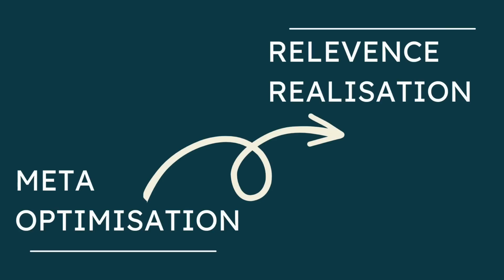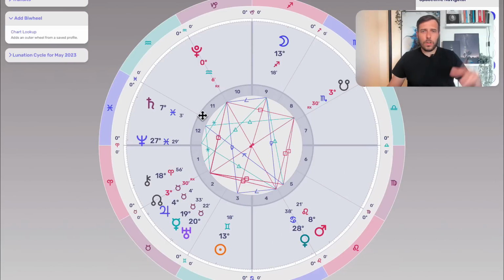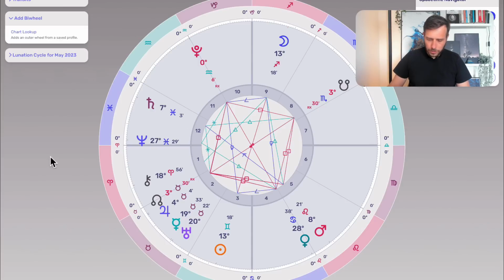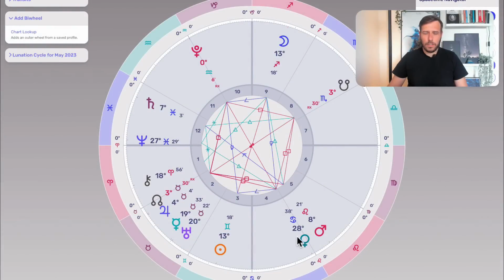💥 Full Moon in Sagittarius - 4th June 2023 / Meaning Through Crisis 💥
⭐ The new course is going to launch in a few weeks. Here´s the early access waitlist if you’re interested ⭐ ⬇⬇⬇

Use the THANKS BUTTON to write a highlighted note to me.

⏰ : Timestamp:
00:00 INTRO

Bitcoin: 3KW4WEQ58y21H8Xtv8fvPi6TTh3KvDGPSA
Ethereum: 0x5B150e2bb1F0aaC6C4050e75D527F6433A4f8019

Join Simon & Jennifer, the founders of Raising Vibrations, for supportive and educational content about the nature of life and the cosmos. Immerse yourself into a world where everything makes sense and is interconnected as a natural part of a cycle. Find out how the gift of Evolutionary Astrology Human Design can support you as a guiding light in these times of change.

COPYRIGHT: Simon Vorster / Raising Vibrations does not allow sampling for shorts or similar reuse of his videos or live streams.